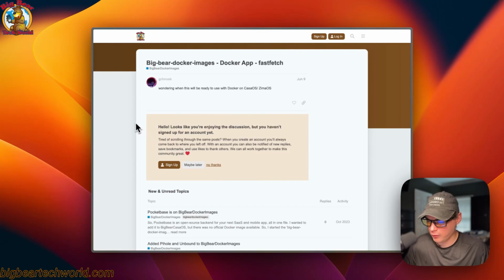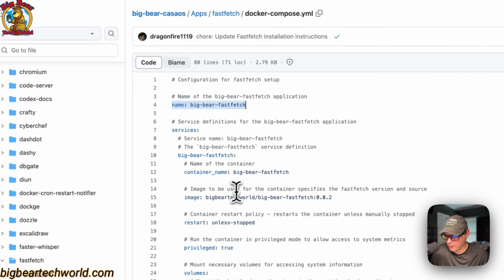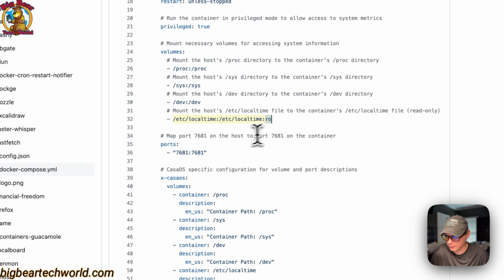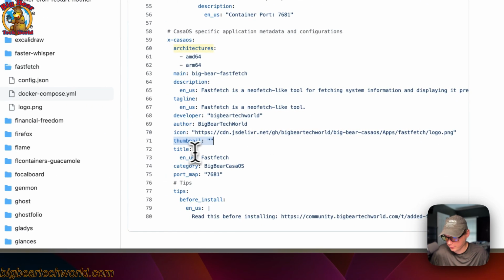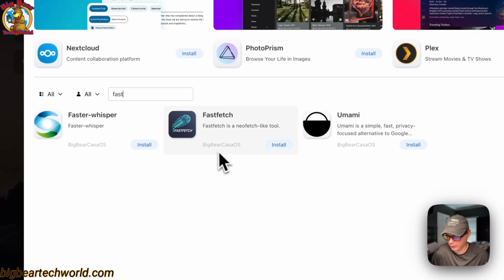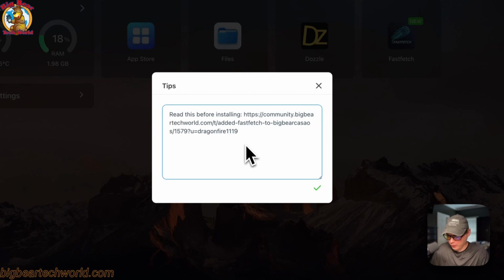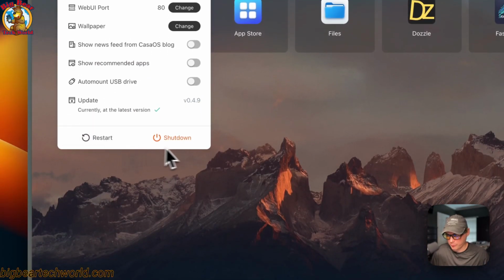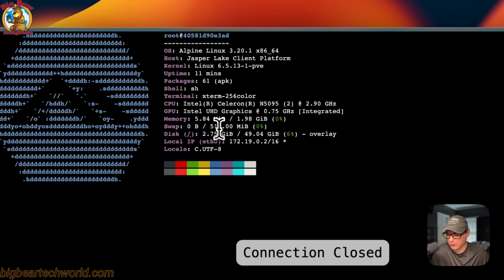Unlock CasaOS Potential: Install Fastfetch with Docker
Transform your CasaOS experience by installing Fastfetch, a powerful neofetch-like tool for displaying system information beautifully. In this video, I’ll show you how to set up Fastfetch using a custom Docker image I created. With its focus on performance and customizability, Fastfetch is the perfect addition to your CasaOS. Watch now to learn how to enhance your system’s appearance and functionality!

🔍 Table of Contents:

00:00 Intro
00:43 Suggested By
01:02 About
01:28 Explain Docker Compose
04:11 BigBearClub
04:30 Install
05:28 App Settings
06:58 Show UI
07:52 Outro